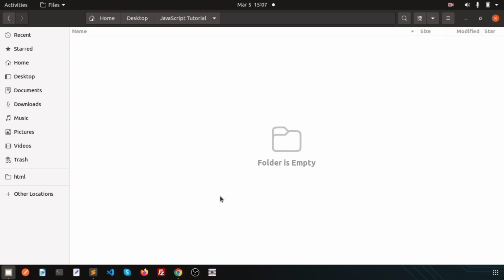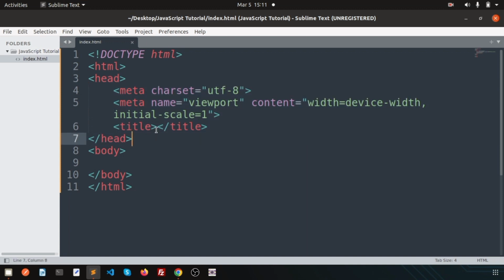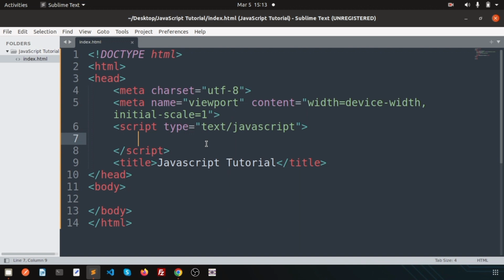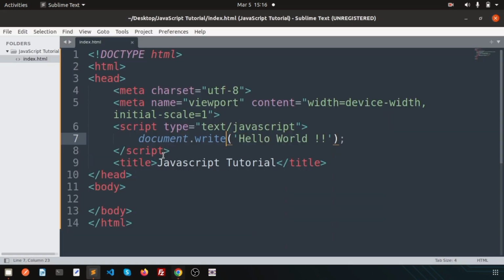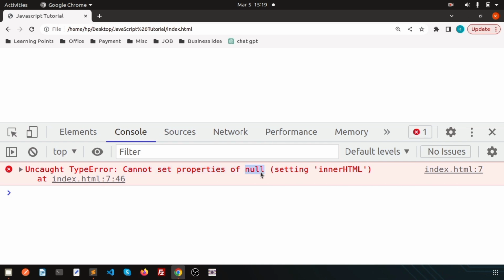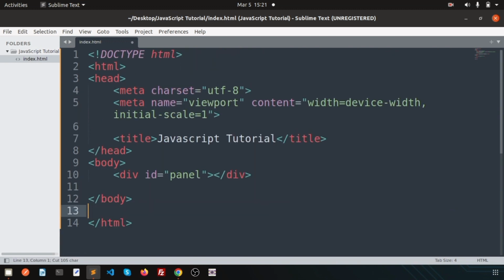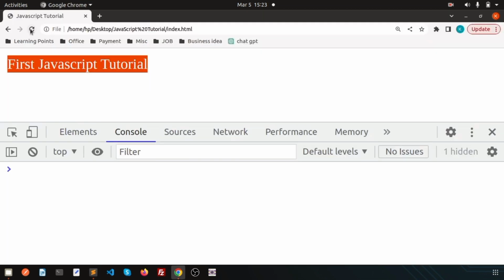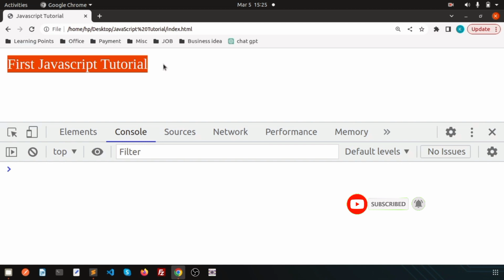First Program - 02 - JavaScript Tutorial for Beginners | Learning Points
Step by step JavaScript Tutorial | Hello World Program | Internal Js vs External Js | Learning Points

In this video we are going to learn about how to start with javascript program, how to create javascript file, how to print data using javascript, Where to include javascript code, How to use external javascript file and more..

Chapters:
00:00 Intro
00:58 Create file
02:45 Add Script
04:24 Run Program
10:12 Use External JS
14:20 Conclusion